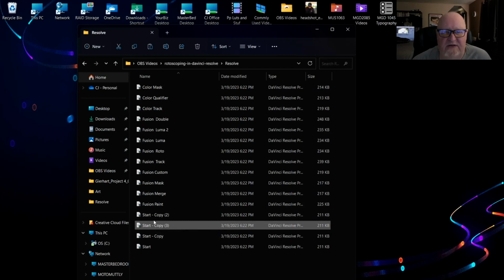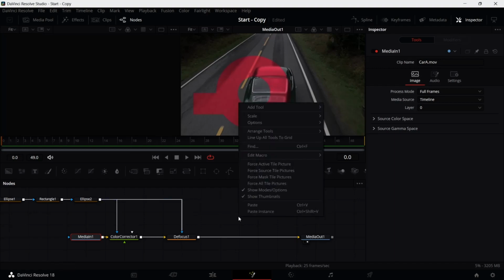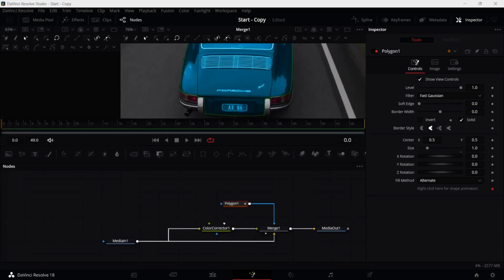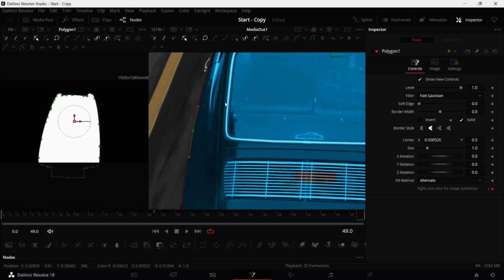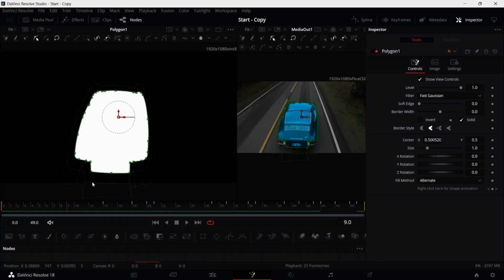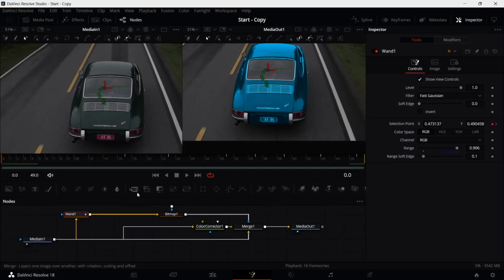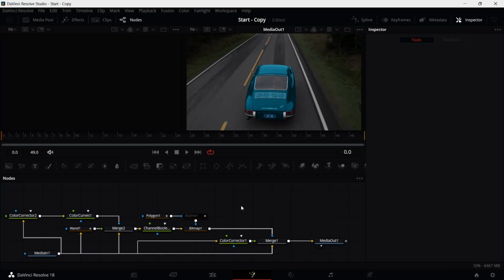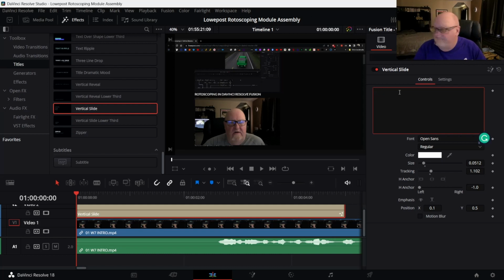The Rotoscoping Module with Making Of Bonus Video